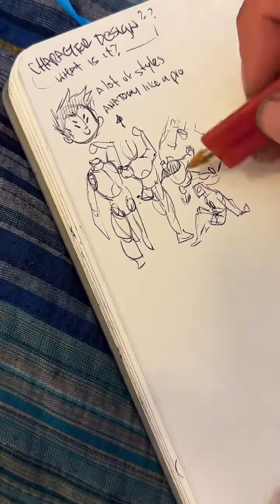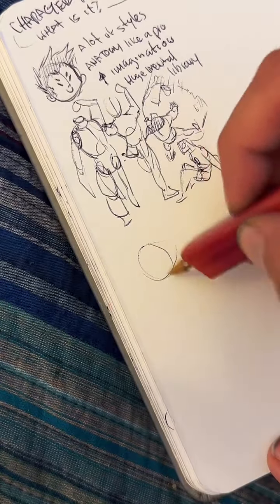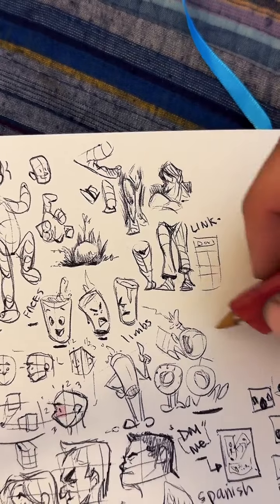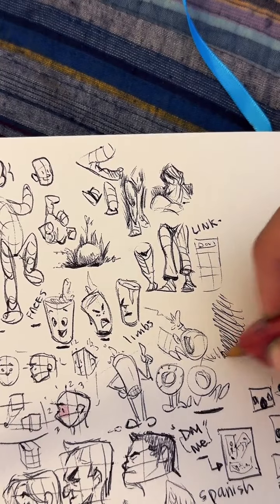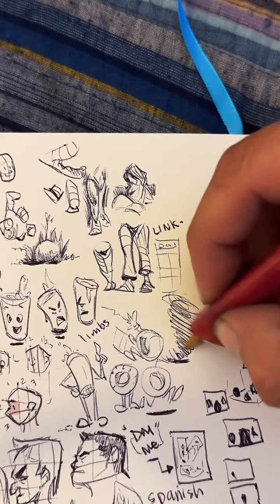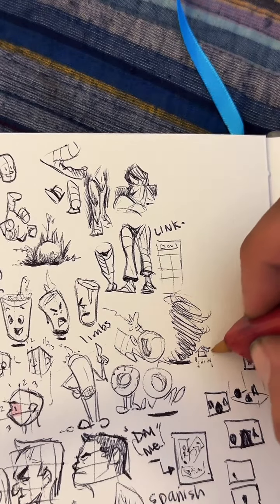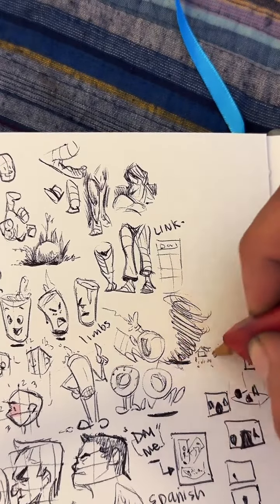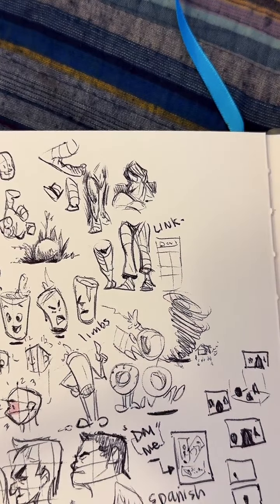What is character design?!?! Lets learn the foundations of visual development for characters